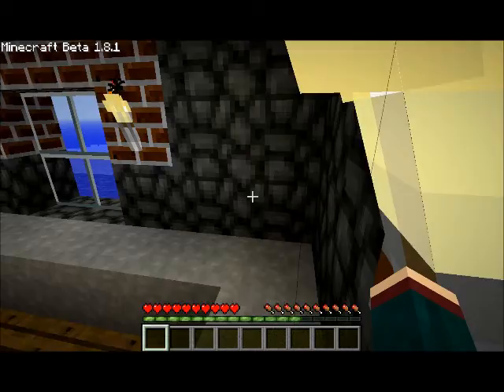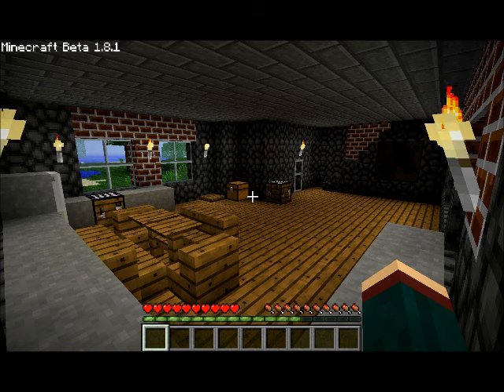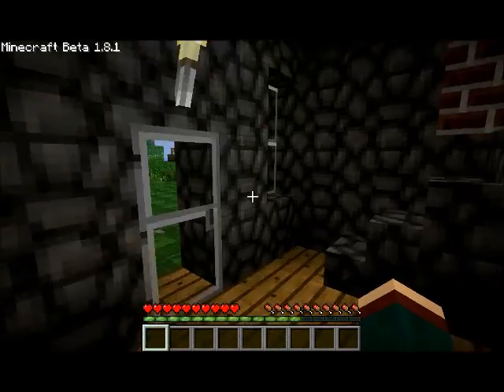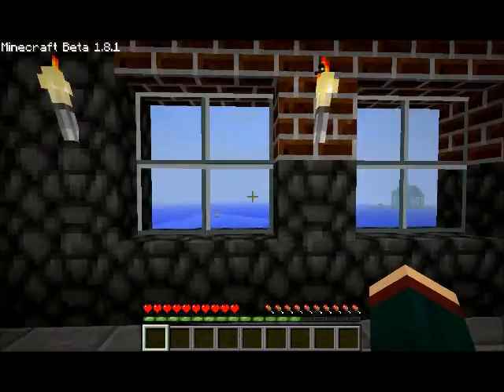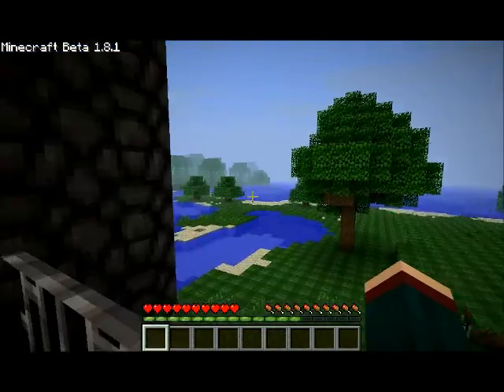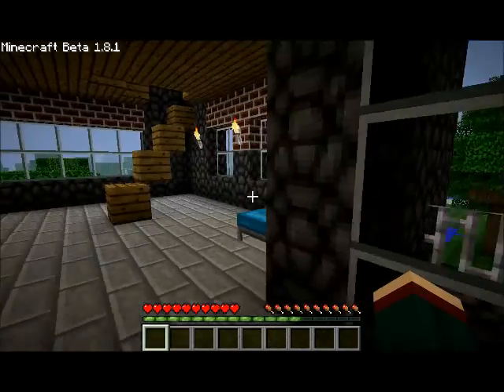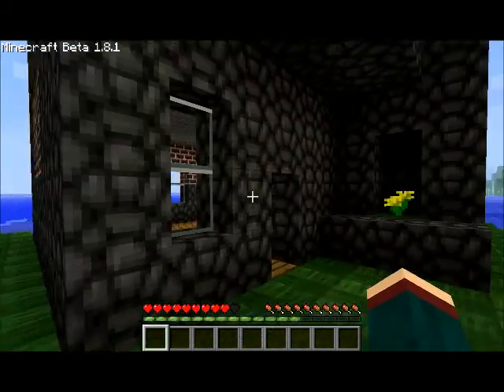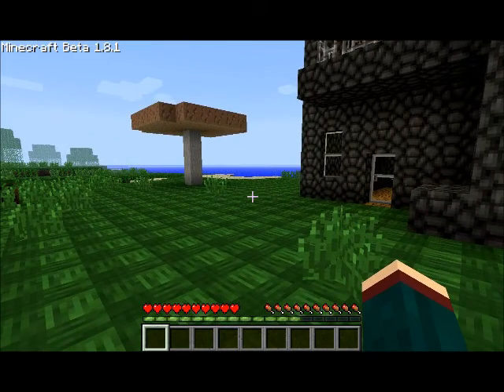ClassyCraft Sneak Peek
We shall be starting a new series on this channel. It will be awesome, you should watch it it will be called "The Classy Crafter" or "ClassyCraft ... It will be awesome.